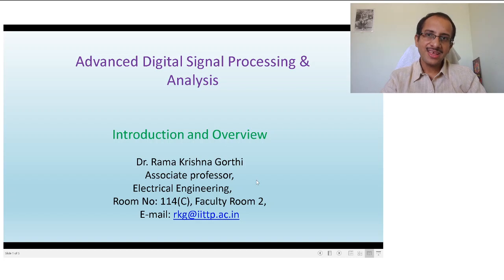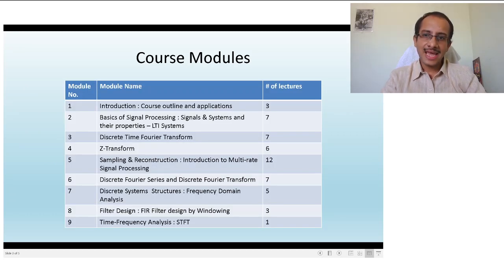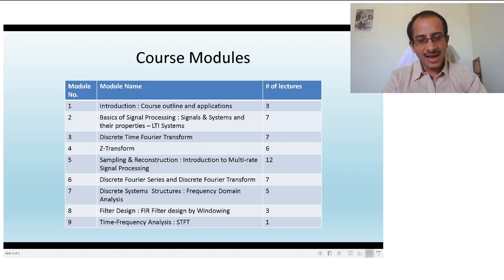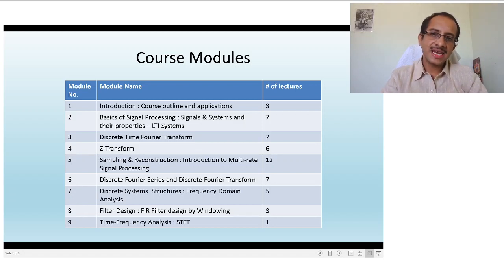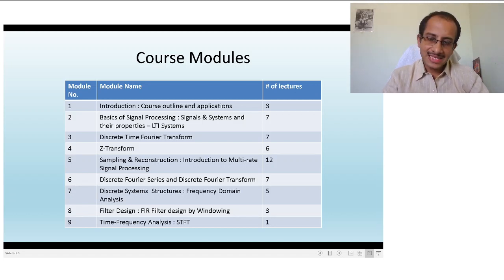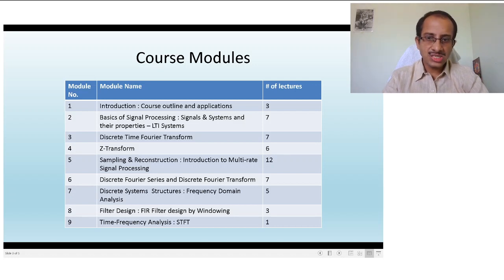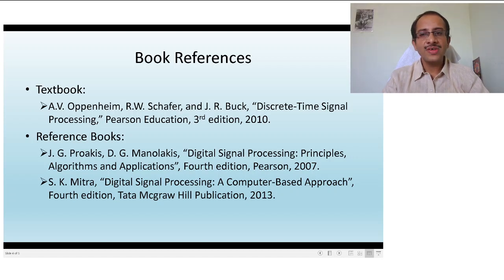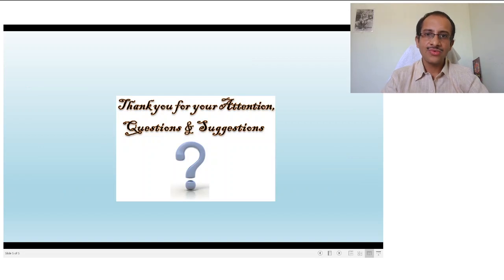Lecture 1: Advanced Digital Signal Processing and Analysis - Course Introduction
This lecture introduces and gives an overview of the modules of this course.